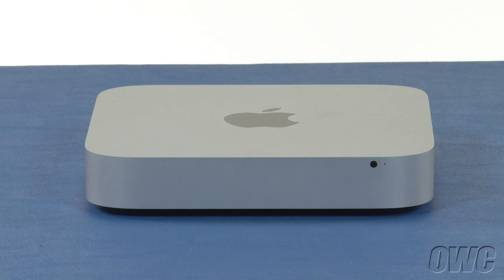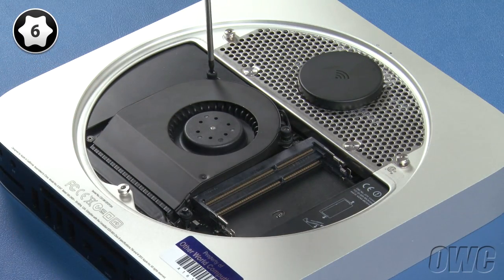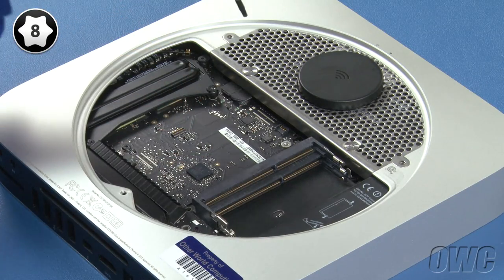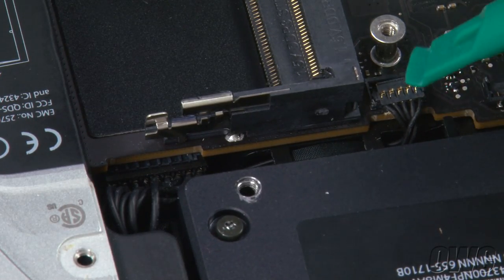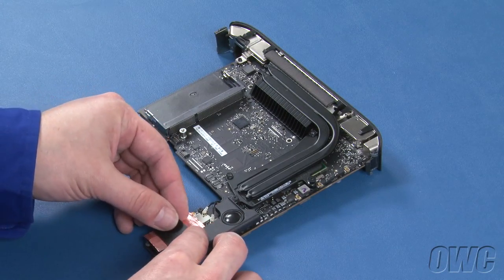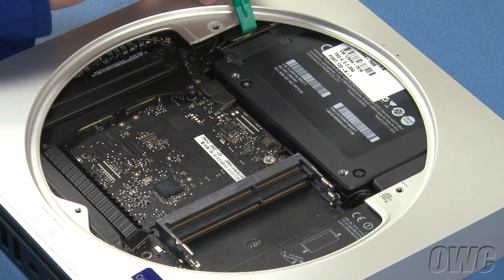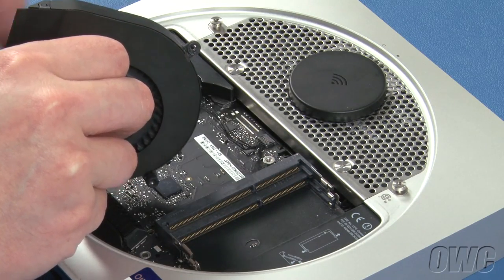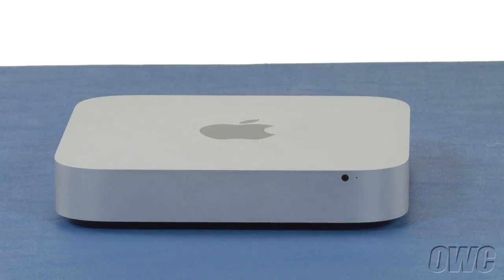Mac mini Late 2012 OWC Bluetooth Shielding Kit Installation Video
OWC's step-by-step video of how to Resolve USB 3.0 Interference of Bluetooth in the Apple Mac mini 2012 using the OWC Bluetooth Module Shielding kit. Model ID: Macmini6,1, & Macmini6,2.